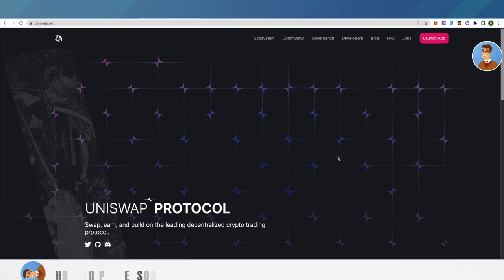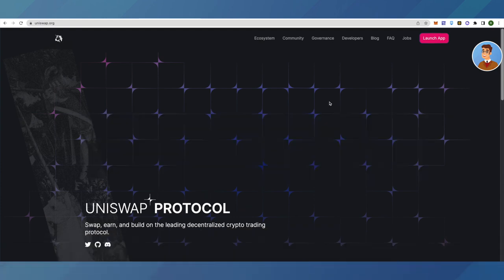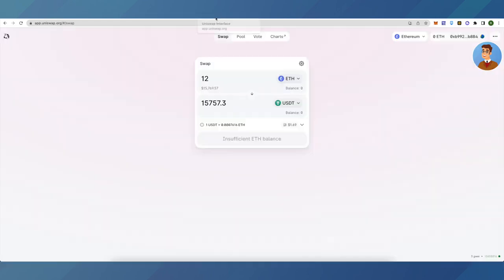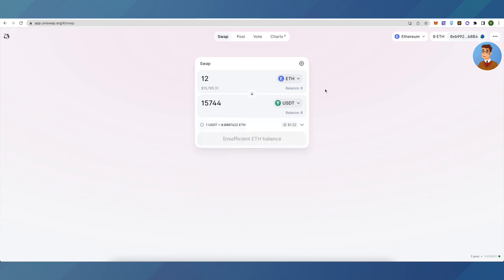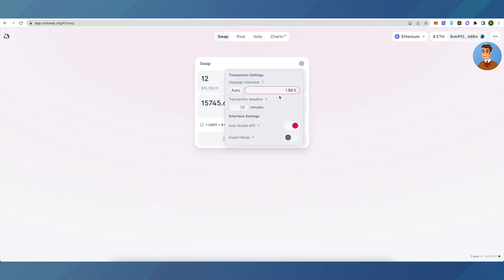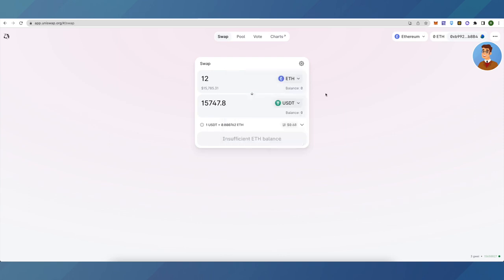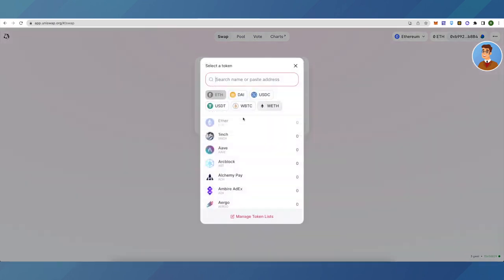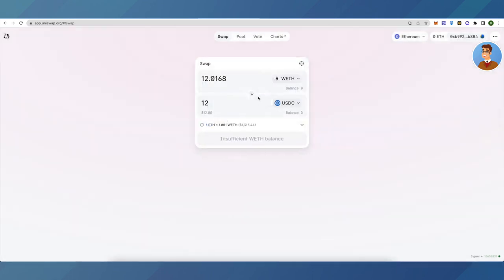How To Avoid ETH Gas Fees On Uniswap (EASY!)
How To Avoid ETH Gas Fees On Uniswap. It’s a very easy tutorial, I will explain everything to you step by step.